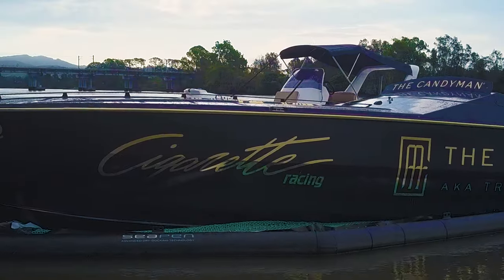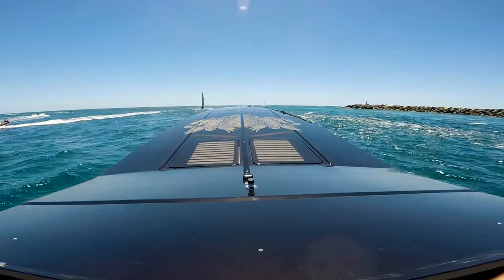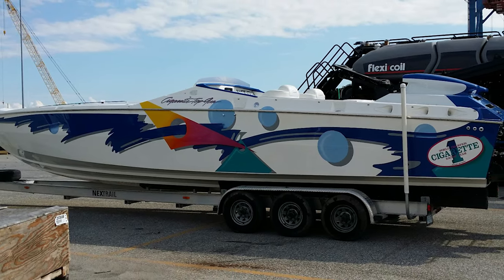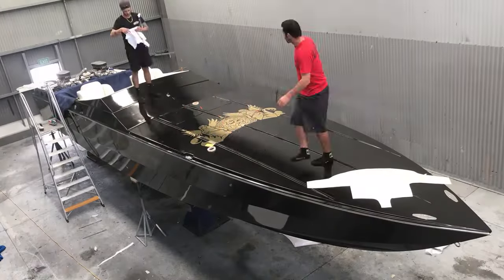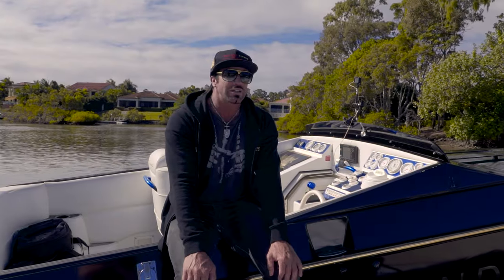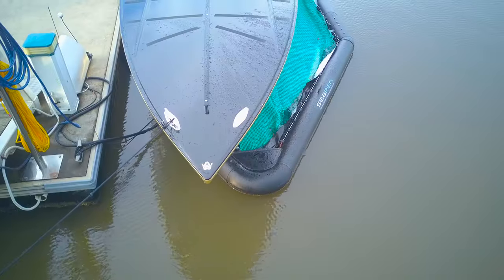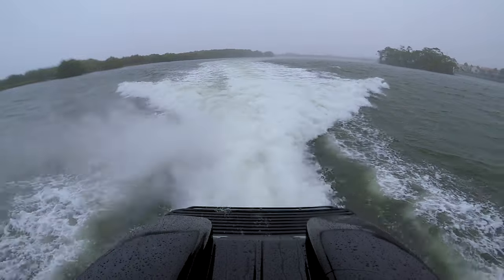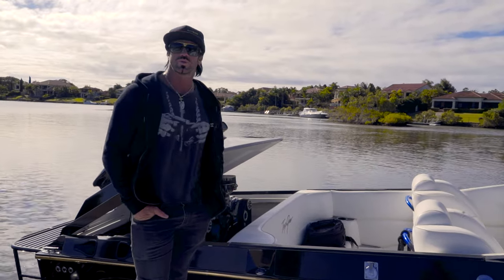The Candymans Cigarette boat refit project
The Candyman AKA Travers Beynon, talks about his love for old school offshore racing boats and refurbing his 1999 Cigarette Top Gun 38

Powered by twin supercharged big blocks each dyno'ed at 1000hp

Please note: Contrary to popular belief,other countries do exist outside of the United States, hence In Australia the law states passengers are NOT required to wear life jackets on a vessel this size.

And yes we know you think its going to be super hot in black,  but its NOT the seat inserts are carbon fiber look which was found to be half the temp of plain black vinyl.

WIth thanks to the following companies that helped out with the project.

Spraytech Marine - paint
TrimFX - upholstery
222 Marine - engine mechanics
Gold Coast Wraps - logos and graphics
EmbroidMe - upholstery embroidery
AAV - audio system